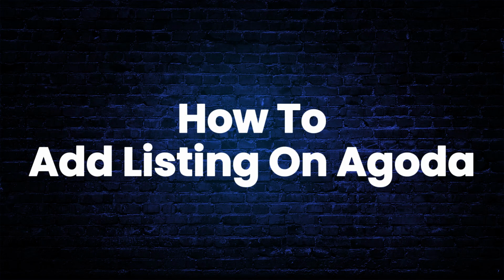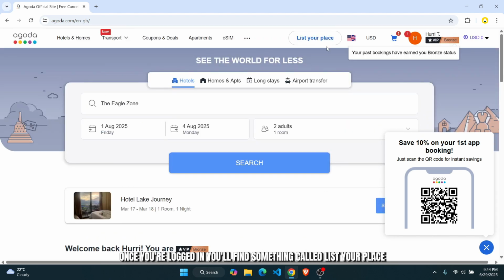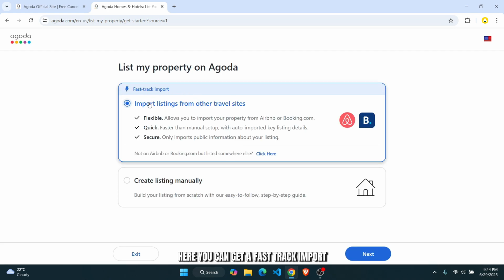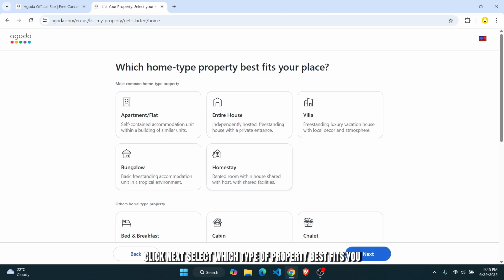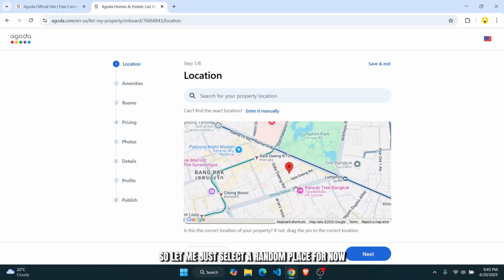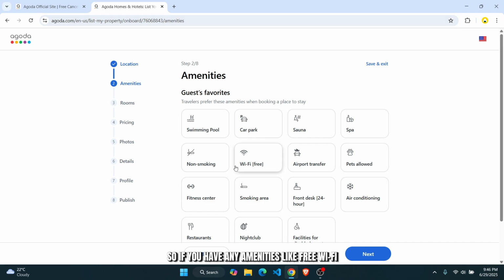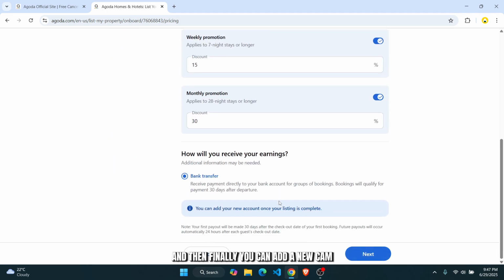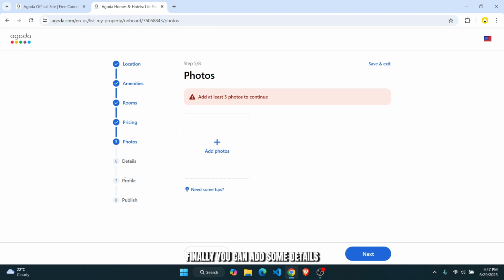How To Add Listing On Agoda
Want to start earning from your property by listing it on Agoda? 🏨💰 This simple and updated 2025 step-by-step guide will show you exactly how to add your property to Agoda — from sign-up to getting your first booking!

What You’ll Learn in This Video:
✅ How to create an Agoda Homes account
✅ Step-by-step process to list your property on Agoda
✅ Tips for writing a great listing that attracts guests
✅ How to upload photos, set pricing, and manage availability

Whether you're a homeowner, property manager, or new host, this tutorial makes it easy to get your property live on Agoda and start receiving bookings in no time!

📌 Chapters:
⏱ 0:00 - Introduction
⏱ 0:10 - How To Add Listing On Agoda